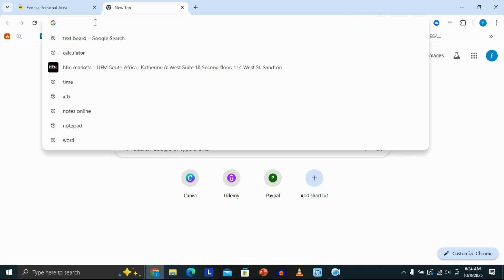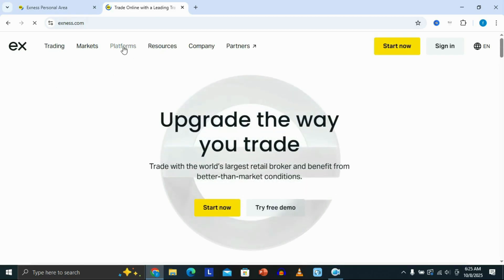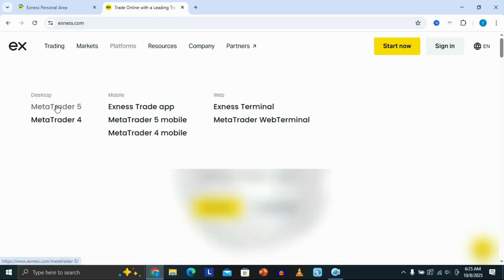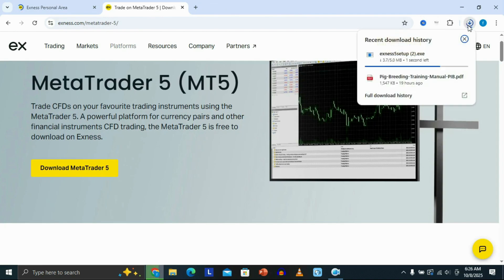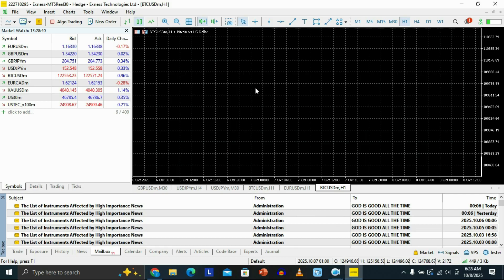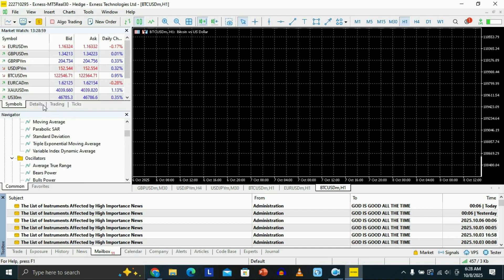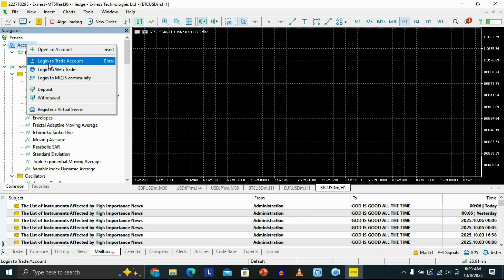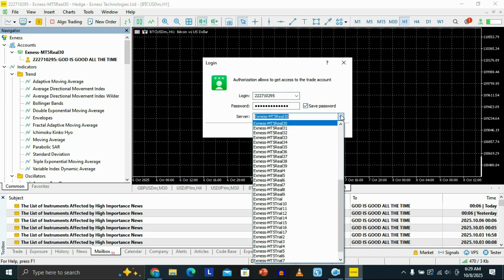How To Download Exness MT5 For Pc - Step By Step